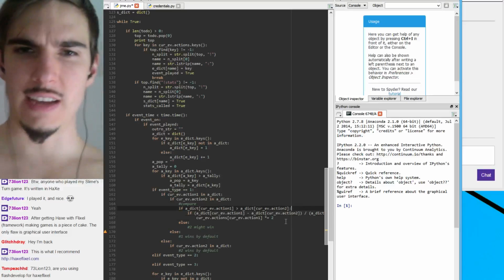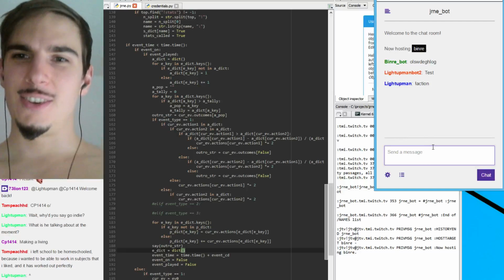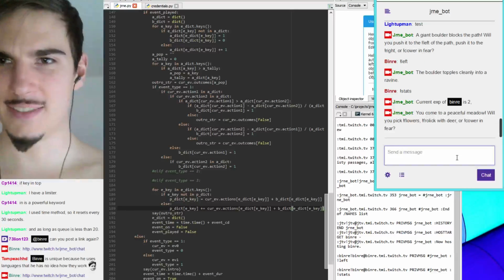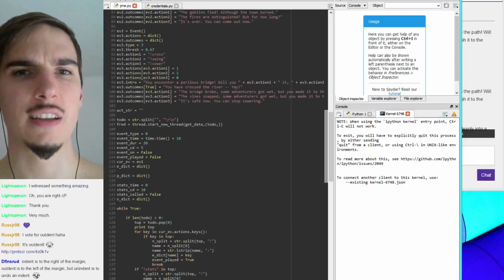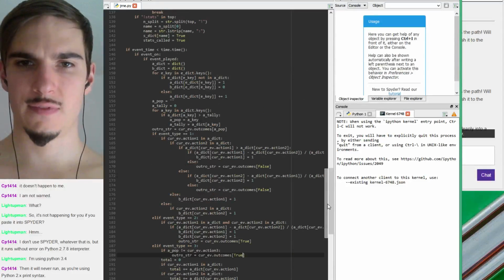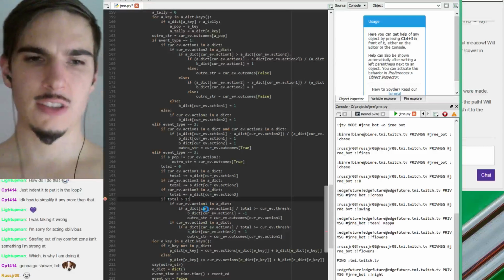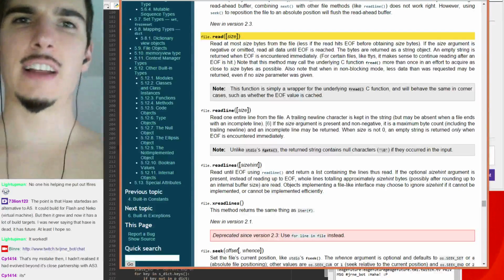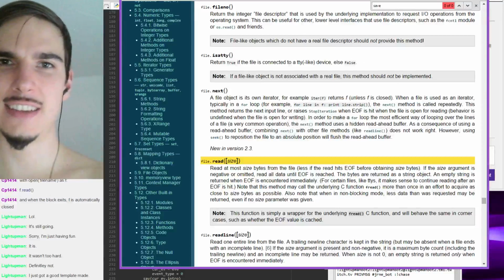jrne - it's dangerous to go alone [work in progress] - 2 / 3